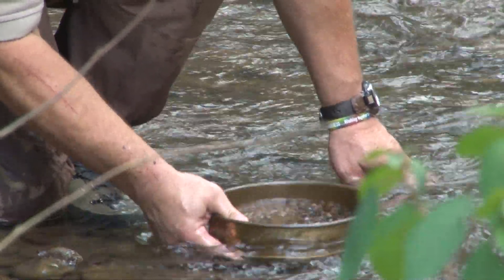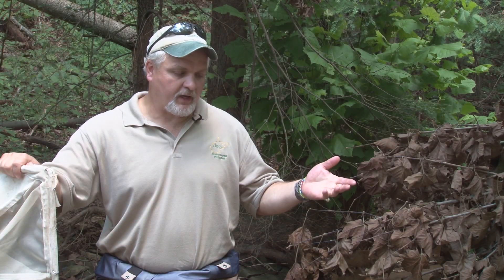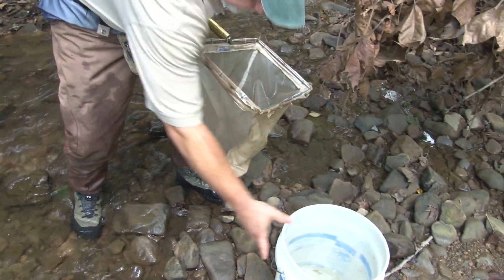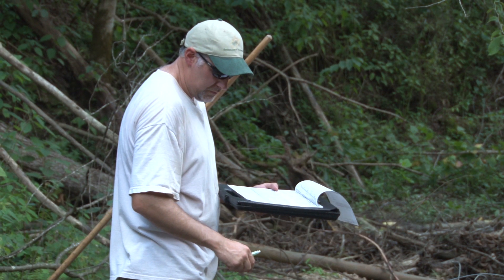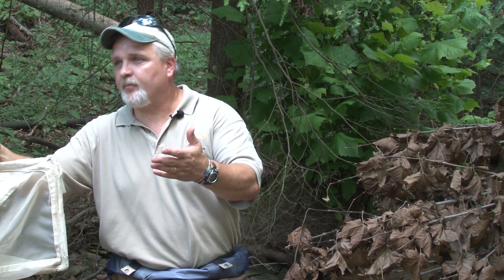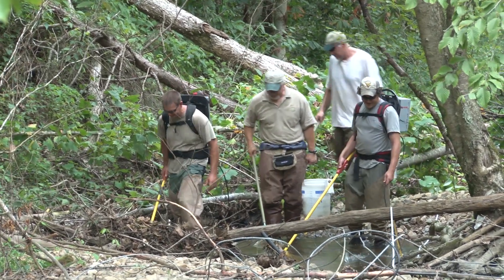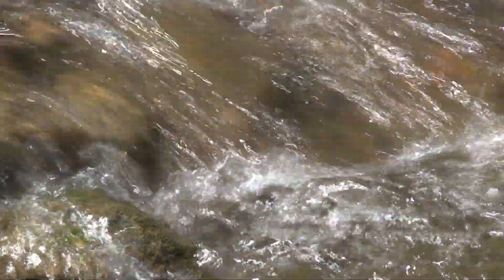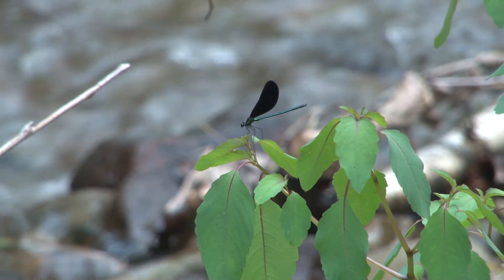Survey Team Measures Stream Health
Measuring the water quality and biological health of West Virginia's rivers and streams is the job of a team of geologists, biologists, engineers and environmental scientists from the Department of Environmental Protection's Watershed Assessment Branch -- and as the DEP's Mike Huff found out recently, it's all about knowing where to look for clues.